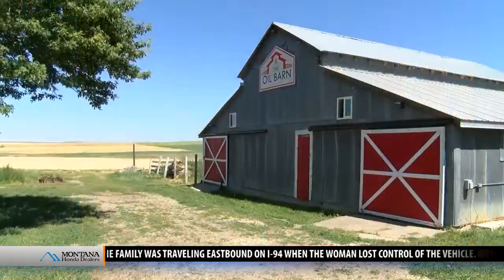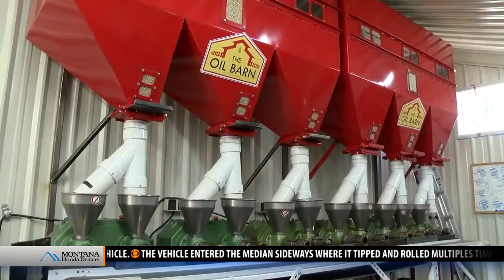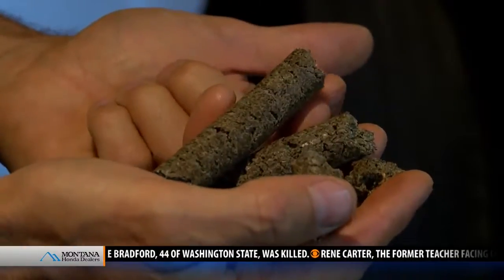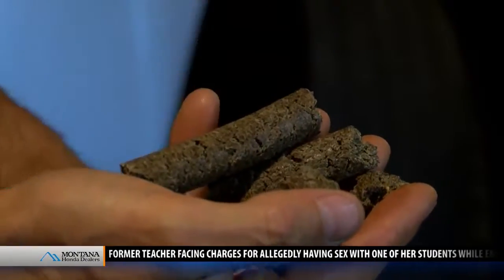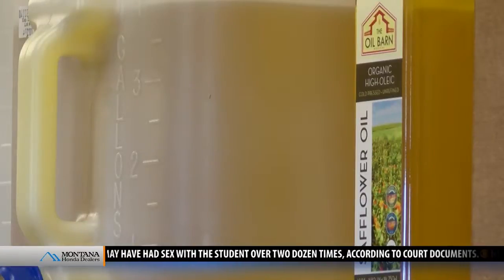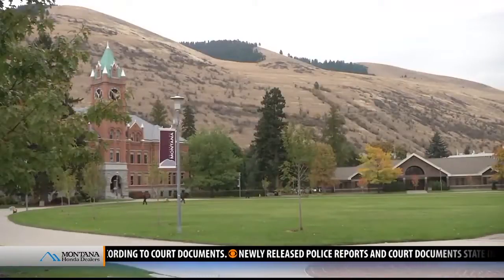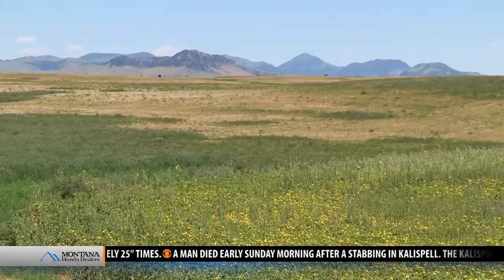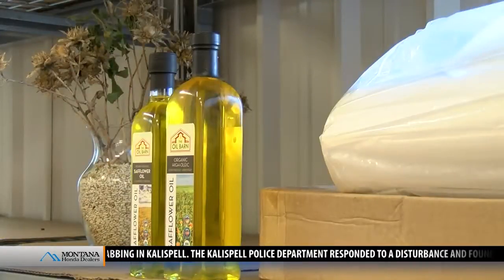Montana Made: The Oil Barn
The Oil Barn near Big Sandy has been producing high-quality safflower oil since 2011.